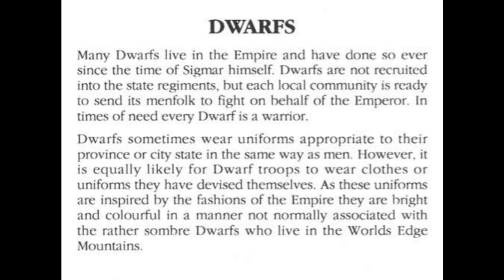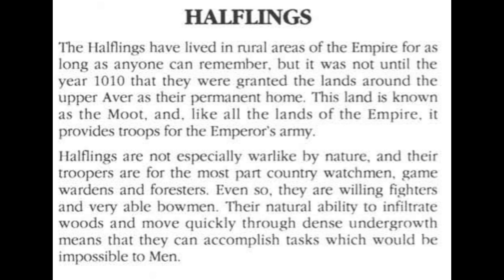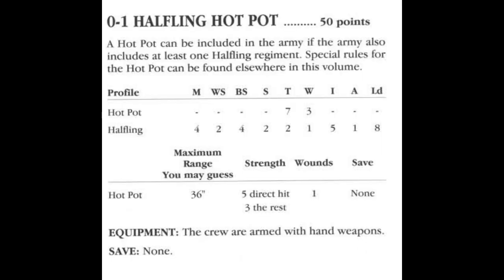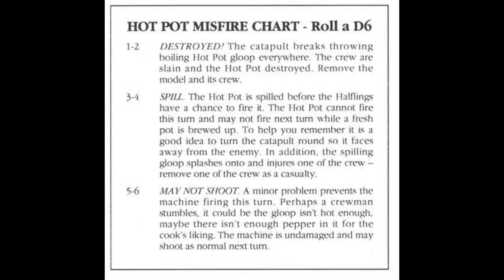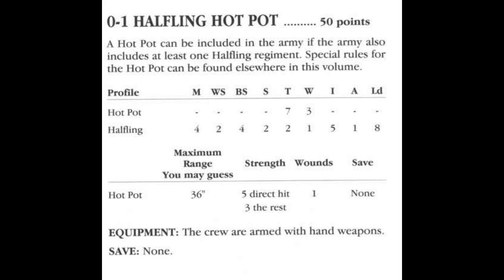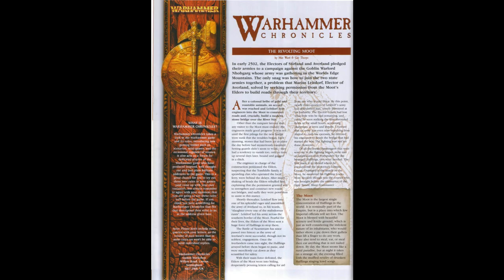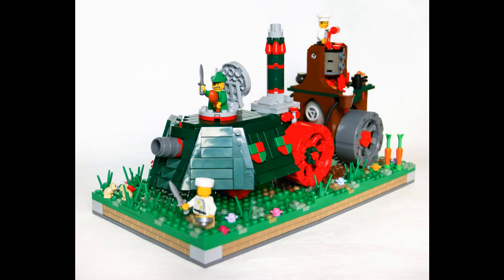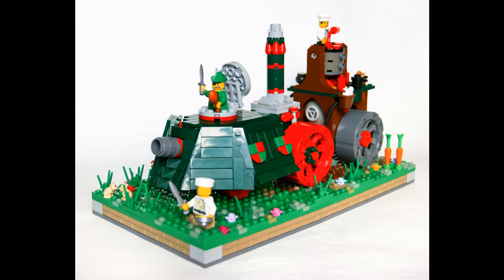A Brief History Of: The Halfling Hot Pot- Warhammer Fantasy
This video is a brief look at the history of the Boar Boyz from the Orcs & Goblins army. After my recent video breaking down the various types of cavalry, I've got a lot more respect for the unit, even though I still think as cavalry goes, they're not that great.